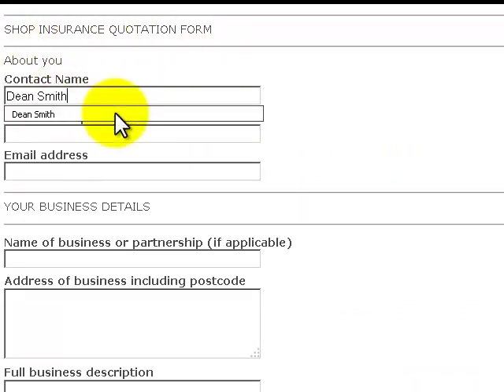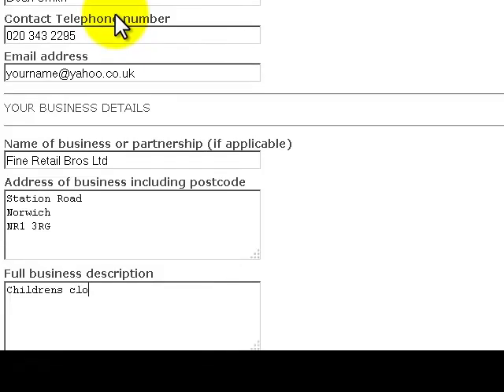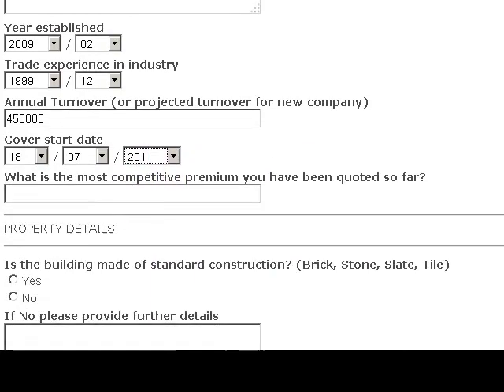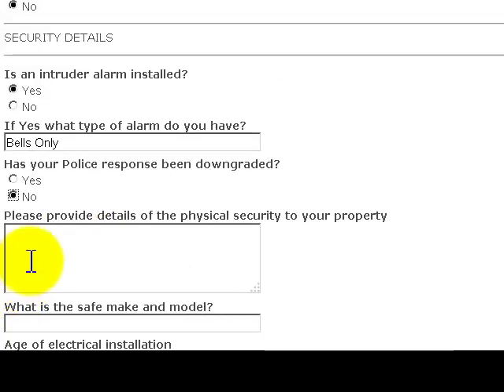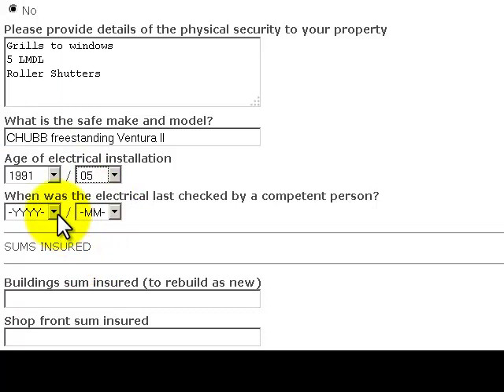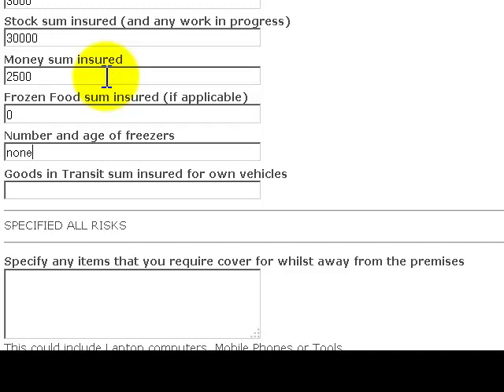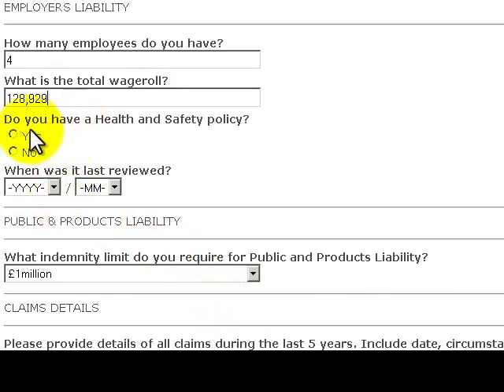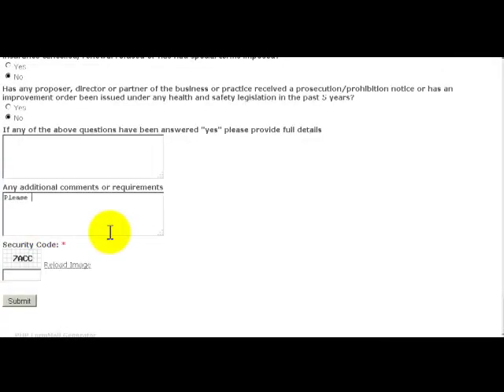Shop Insurance Quote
Shop and Retailers Insurance quote form.video demonstration of the Shop Insurance quotation form and an explanation of the information required. This takes just a few minutes of your time to complete and we will provide you with advice and guidance.  The price comparison sites for Shop and Retailers can not provide advice (See our Comparison site video).